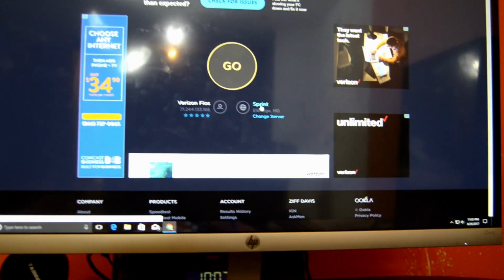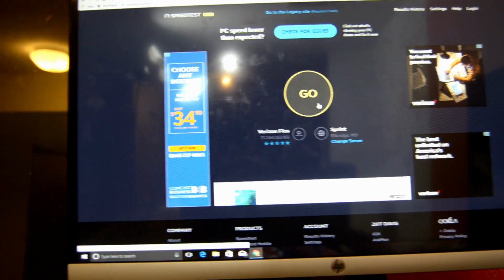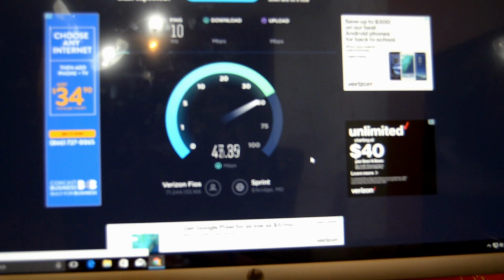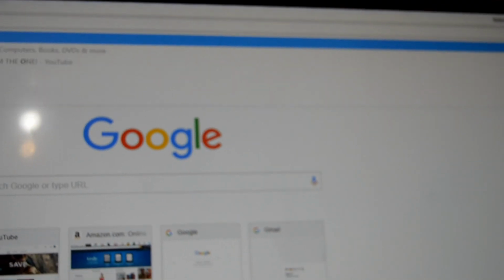How to send ethernet anywhere! - Netgear Powerline 1200 Unboxing & Review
Today, we take a look at the Netgear Powerline 1200, an easy way to send reliable ethernet to anywhere in the house without having to wire an ethernet cable through the house. ENJOY!!